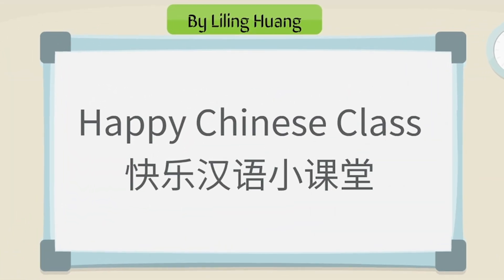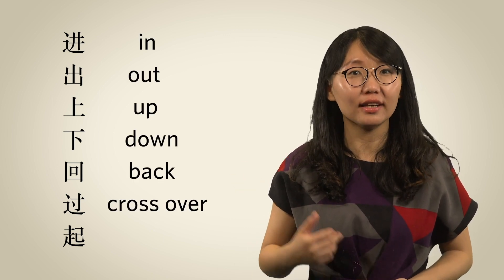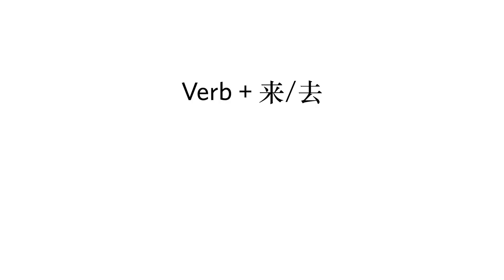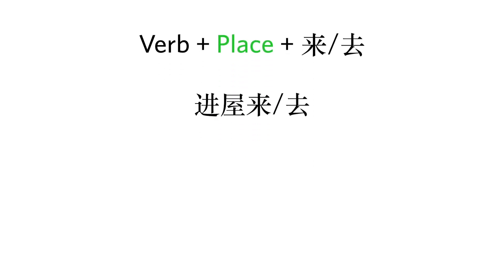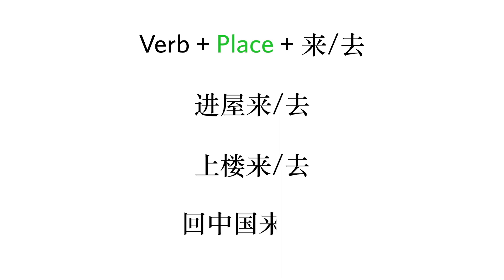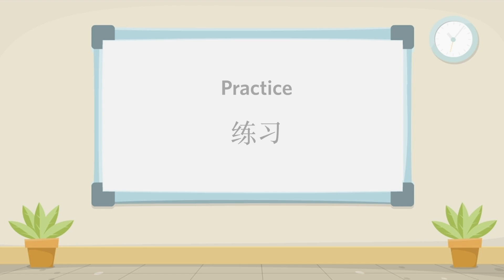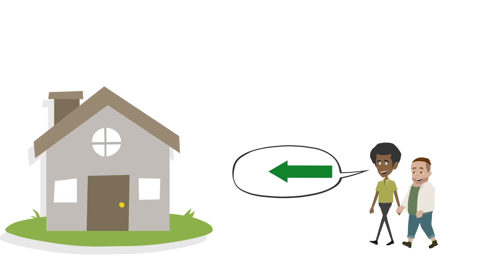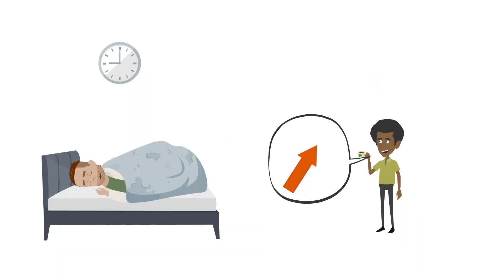Chinese grammar: directional complements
This video is about the grammar directional complement.
Playlists intro in this channel:
Happy Chinese (Learn conversational Chinese; covers grammar and function from the textbook Integrated Chinese)
Practical Chinese (Learn conversation rules and cultural norms, develop intercultural communication skills in Chinese)